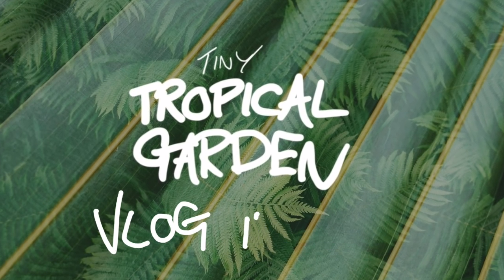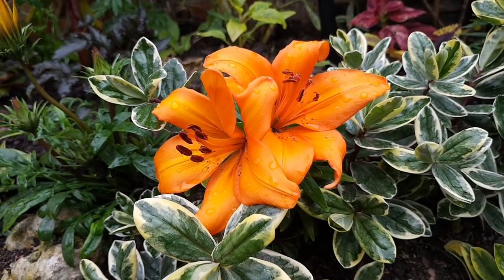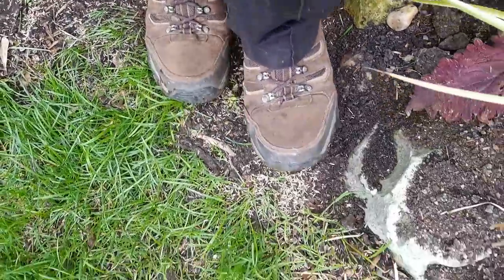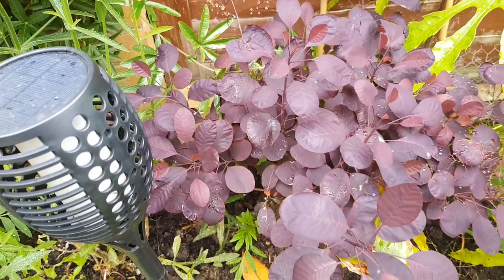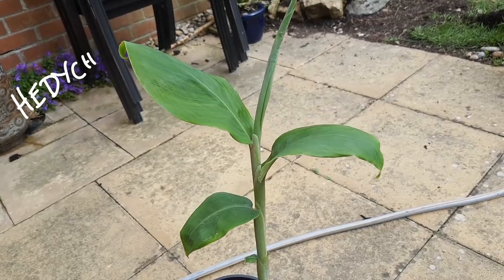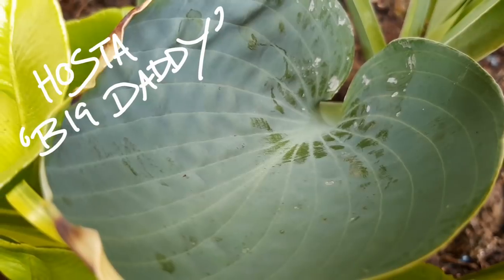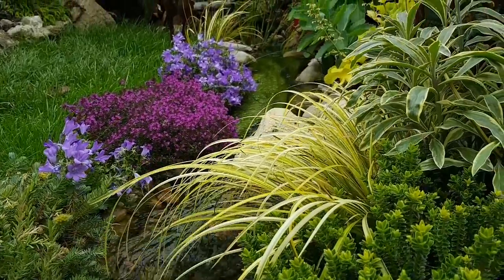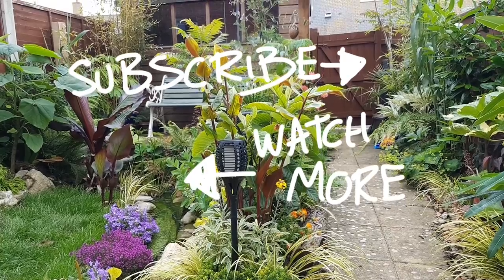Vlog 28 - Tiny Tropical Garden UK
Another week of rain and slightly warmer weather has meant the garden has grown well. I also had the opportunity to visit Abbotsbury Sub-Tropical Gardens rare and exotic plant fair where I splashed out on a few new exotic plants for my tiny tropical garden.

Tropical and exotic plants for shade in my garden:
- Fatsia japonica, Fatsia polycarpa, Fatsia 'Spiders Web', Fatsia 'Variegata'
- Schefflera taiwanniana
- Eurphorbia martini
- Eurphorbia John Phillips x pasturei
- Woodwardia radicans
- Dryopteris felix-mas
- Alchemilla mollis
- Asplenium scolopendrium
- Huchera cultivars
- Dicksonia antarctica
- Fargesia rufa
- Primula cultivars
- Hosta cultivars

Tropical and exotic looking shrubs in my garden:
- Fatsia
- Prunus laurocerasus
- Magnolia grandiflora 'Ferruginea'
- Sambucas nigra 'Blue Sheen'
- Continus coggygria 'Royal Purple'
- Photinia fraseri 'Red Robin'
- Garrya elliptica 'James Roof'
- Erybotrya japonica

Tropical and exotic looking trees in my garden:
- Rhus typhina
- Ailanthus altissima
- Catalpa bignoides 'Aurea'
- Paulownia tomentosa

Tropical and exotic feature plants in my garden:
- Farfugium japonicum 'Aureomaculata'
- Podyphyllum 'Spotty Dotty'
- Ensete maurelii
- Musa basjoo
- Chamerops humullis
- Phoenix canariensis
- Hedychium greenii
- Canna musifolia
- Verbena bonariensis
- Ogon gramineus
- Hebe variegata
- Agave americana 'Variegata'
- Geranium maderense
- Erysimum 'Fragrant Star'
- Hylotelephium spectabile (formely Sedum)
- Nicotiona
- Coleus cultivars
- Begonia luxurians
- Jasminum polyanthum
- Cordyline 'Torbay Dazzler'
- Persicaria 'Red Dragon'
- Persicaria Runcinata
- Canna 'Black Knight'
- Cyperus involucratus
- Campanula
- Creeping Thyme
- Santolina 'Lemon Fizz'
- Vitis 'Humbolt'
- Passiflora
- Trachycarpus fortunei
- Aspidistra excelsior
- Arundo donax
- Arundo donax 'Variegata'
- Sempervivum
- Echivera
- Penstemon 'Dark Towers'
- Pseudopanax lateus
- Hedychium gardenerianum
- Solanum lacinatum

Wildlife encouraging plants:
- Betula pendula 'Purpurea'
- Corylus avellana
- Viburnum
- Pulmonaria vulgaris
- Sorbus aucuparia
- Buddleja 'Indigo Buzz'